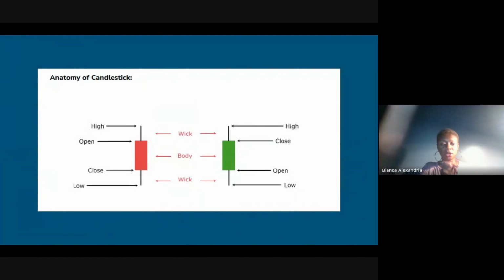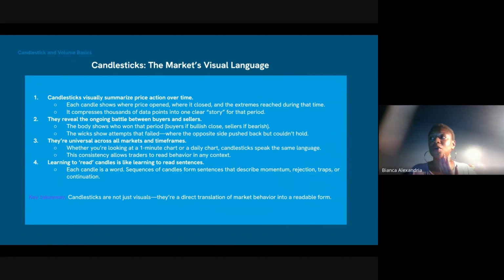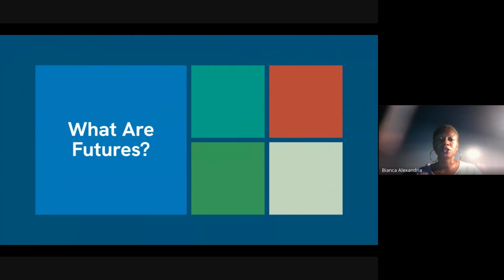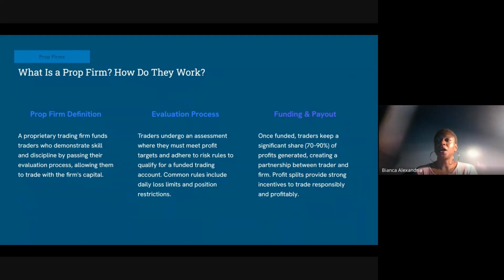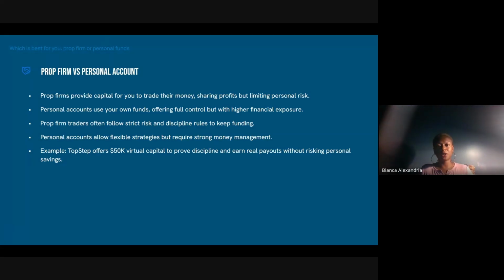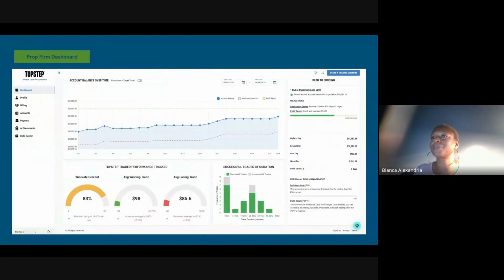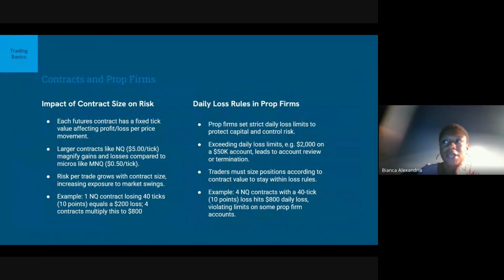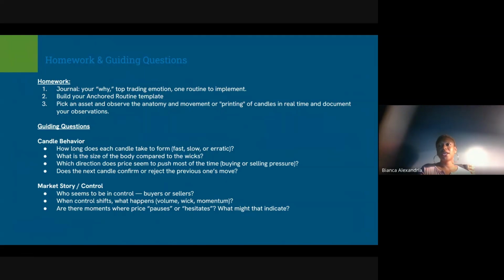Anchored Trades Week 1 Edu Session - Welcome & Mindset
Welcome to Lesson 1 of the Anchored Trades Mentorship: “Welcome & Mindset.”
This foundational session sets the tone for your entire trading journey. In this class, we break down the mindset, mechanics, and environment every new or developing futures trader needs in order to grow with clarity and confidence.

1.1 — Trading Psychology & Discipline
Why discipline matters more than strategy, how your mindset shapes profitability, and what it truly takes to build consistency in the futures market.

1.2 — What Are Futures? (Beginner-Friendly Breakdown)
A clear explanation of futures contracts: what they are, how they differ from stocks, forex, and options, and why many professionals choose futures for income, flexibility, and leveraged opportunities.

1.3 — Futures Trading Basics: Contracts, Margin & Leverage
Understand how futures trading actually works—position sizing, margin requirements, leverage, and the risk/reward dynamics that separate successful traders from anxious ones.

1.4 — Setting Up Your Trading Environment
A walkthrough of essential tools for futures trading: charting platforms, brokers, data feeds, and how to create a clean, distraction-free setup that supports disciplined execution.